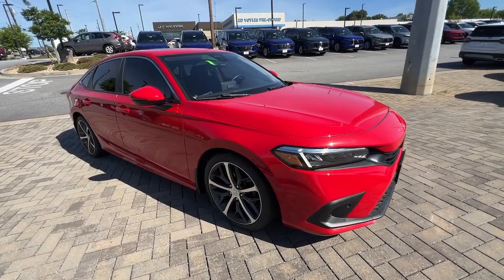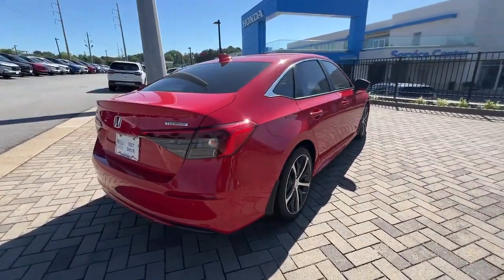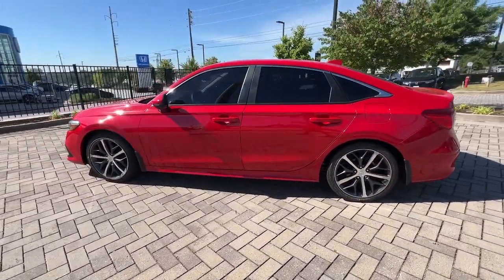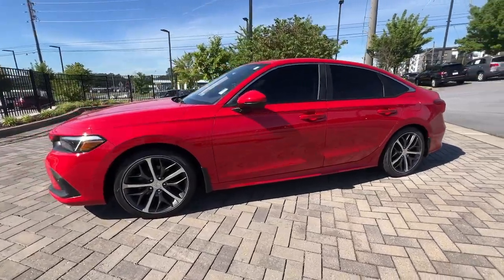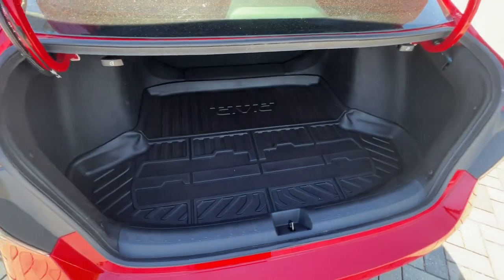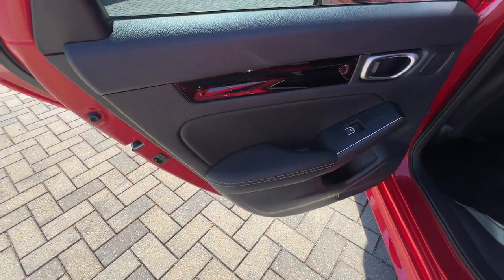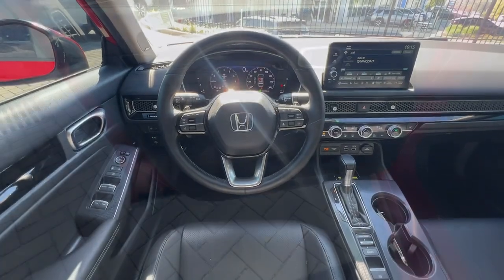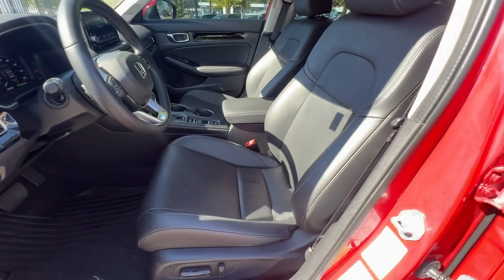2022 Honda Civic_Sedan Marietta, Atlanta, Roswell, Woodstock, Kennesaw, GA P52876B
Red Used 2022 Honda Civic_Sedan Touring available in Marietta, Georgia at Ed Voyles Honda. Servicing the Atlanta, Roswell, Woodstock, and Kennesaw, GA area.

Leather. 2022 Honda Civic Touring in Red. 31/38 City/Highway MPG Odometer is 7356 miles below market average!Awards:* NACTOY 2022 North American Car of the YearEd Voyles Honda is a local a family owned dealership that has had a great relationship with our community for several decades. We also serve the entire southeast region Georgia Alabama Florida Tennessee North Carolina South Carolina Louisiana and many others. We make the car buying experience easy and fast. Our customers drive out with piece of mind knowing they have a 3 month 3000 mile warranty on all qualified vehicles at no cost to them. Price DOES include Dealer Documentation fee as well as dealer electronic Tag and Title fee. Prices do not include GA TAVT Tag title. Must print ad or mention you saw this price on our website to receive quoted price. Subject to prior sale.